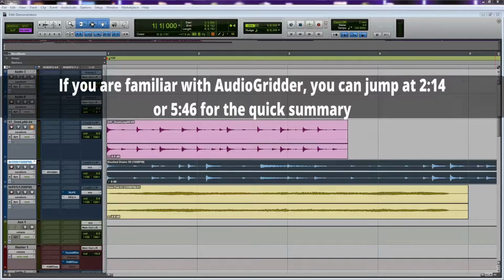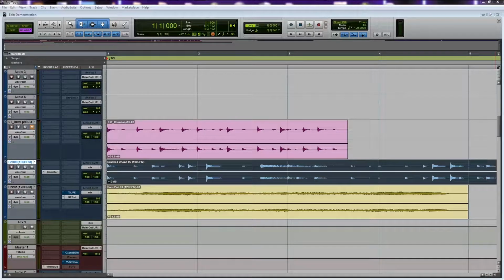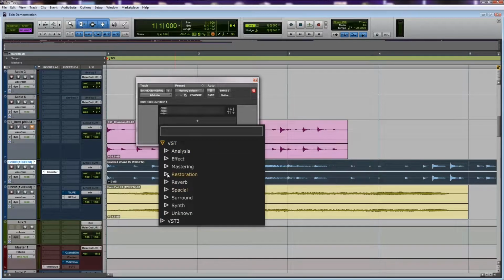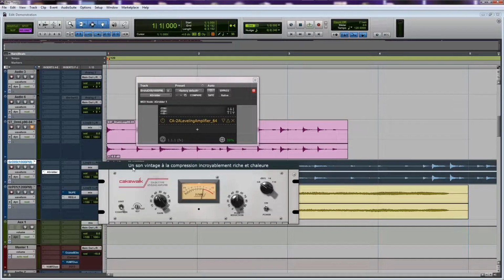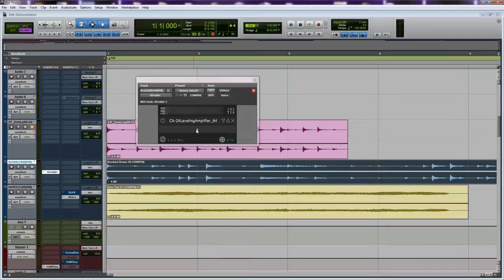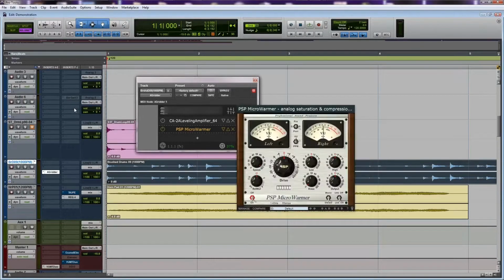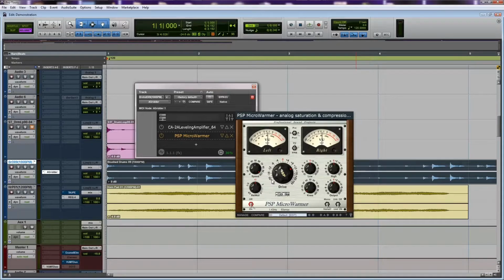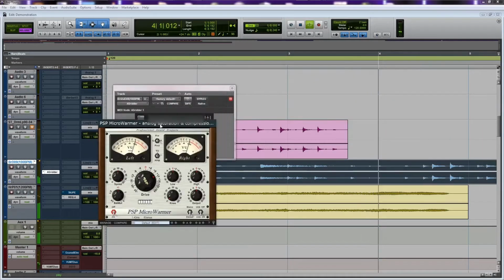AudioGridder Please Focus !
"AudioGridder Please Focus" is a free program that will solve the issues shown is this video for AudioGridder by Andreas Pohl on Windows OS.